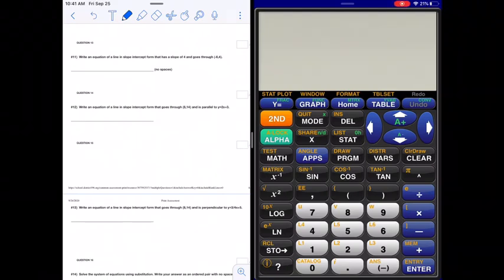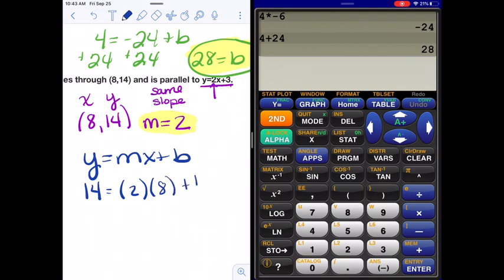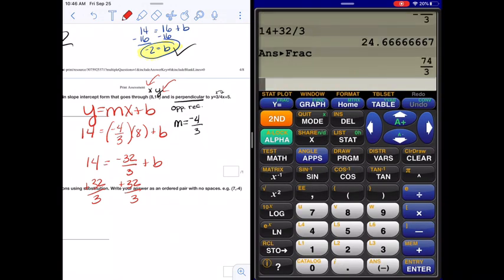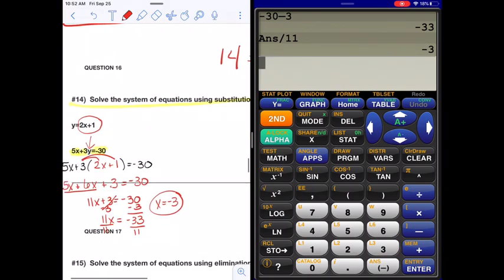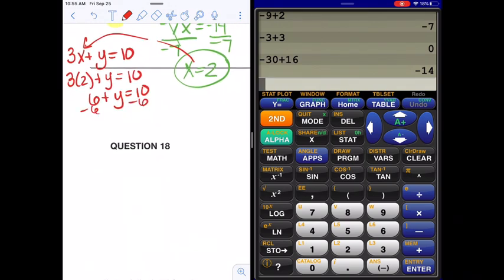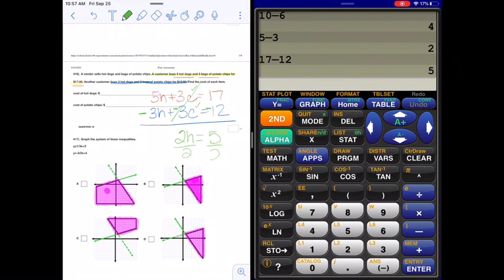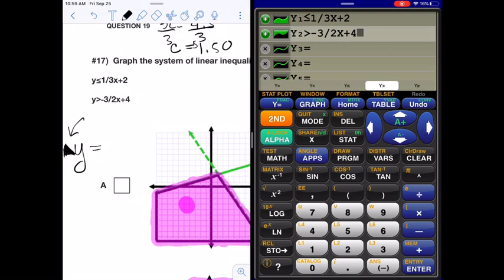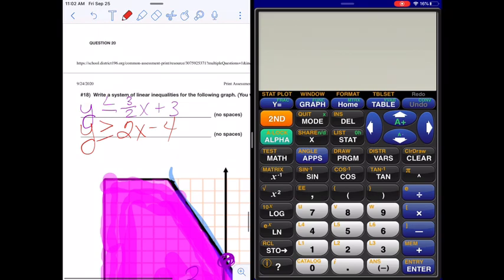*Int Alg/Geo Review Worksheet 11, #11-18 explained (Alg 2, 10/2)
#18 - In the video, I forgot to say the "negative." The correct answers are y≤-3/2x+3 and y≥2x-4